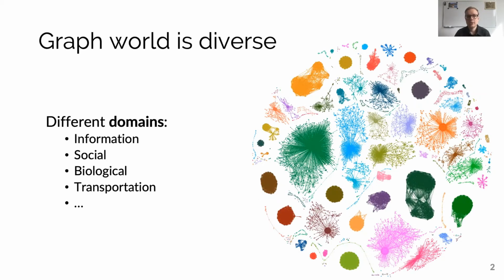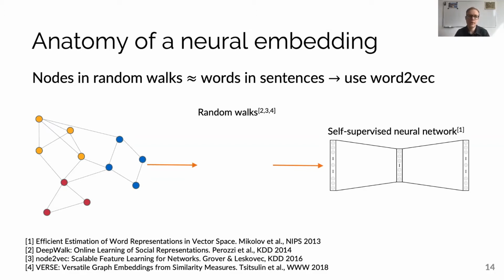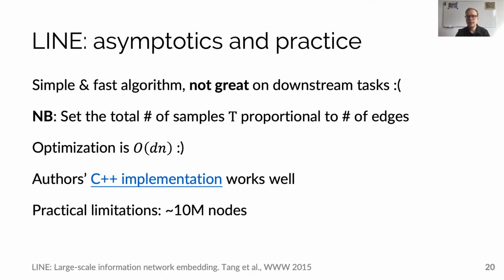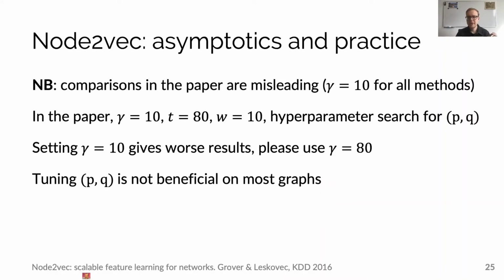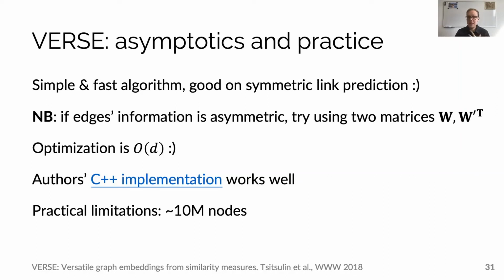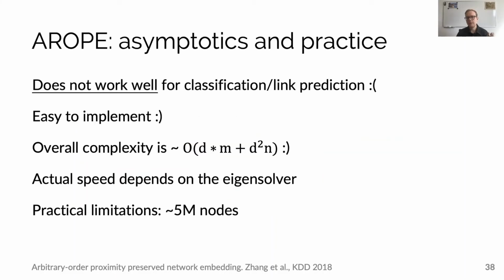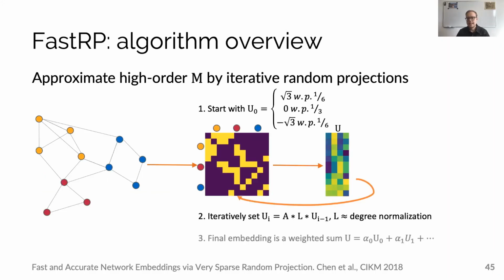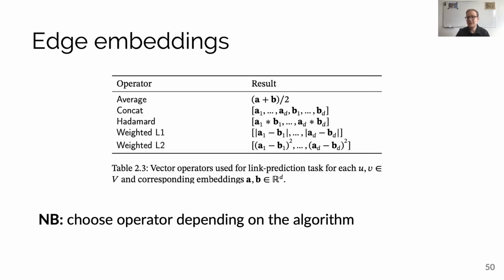Anton Tsistulin: Unsupervised graph representations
Speaker: Anton Tsistulin (University of Bonn & Google)
Unsupervised graph representations

In this talk I will cover unsupervised representations for nodes from their origin to the present day, with the main focus on scalability. I will guide through the history and recent developments in the field.